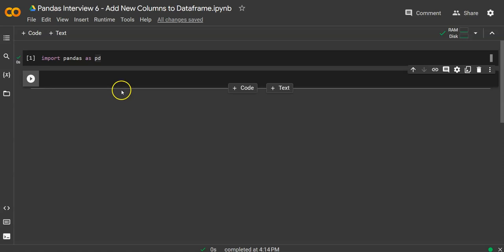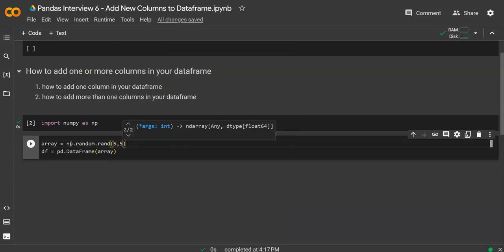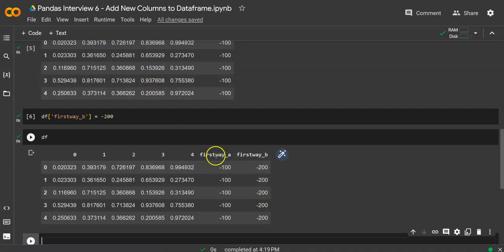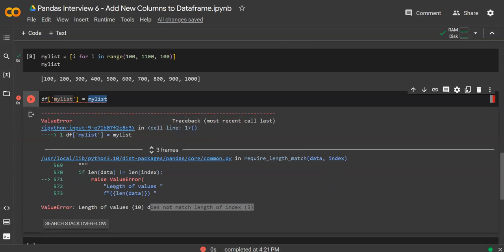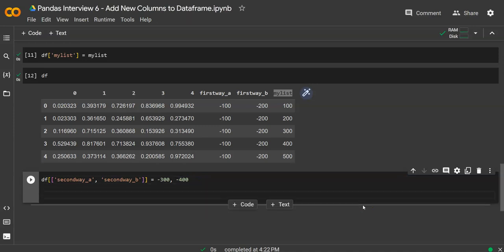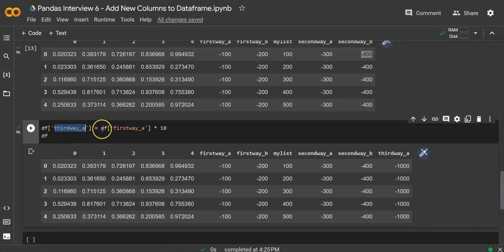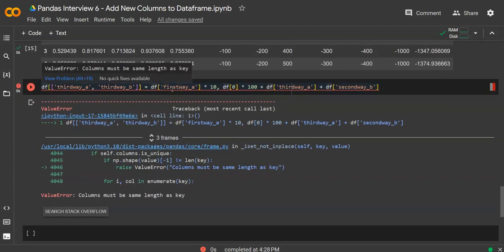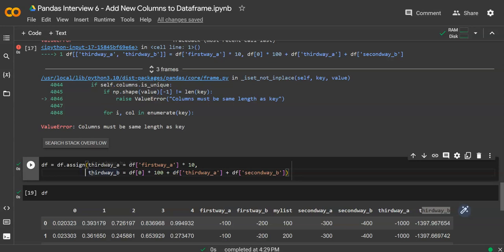Pandas Interview 6 - Add New Columns to Dataframe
At the end of the tutorial, the viewers will learn about different ways to create-
1. A Single columns
2. Multiple columns
3. Derived Columns